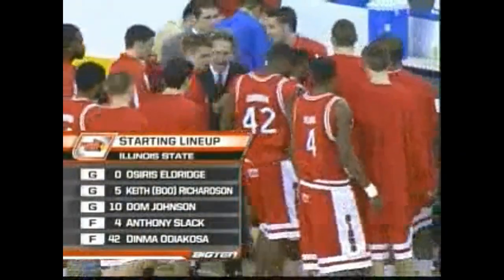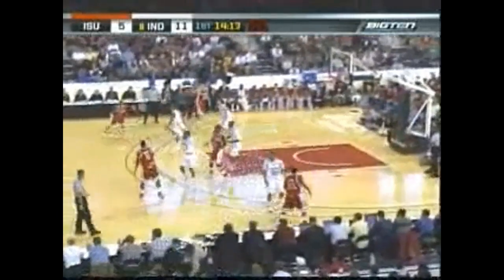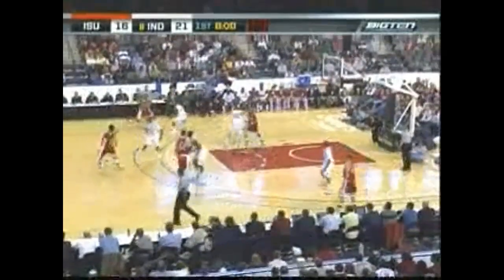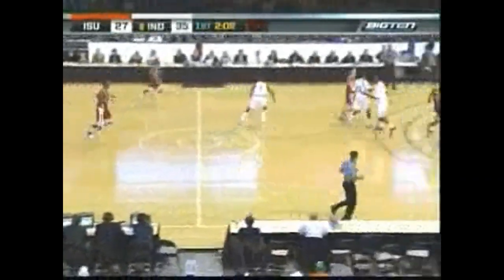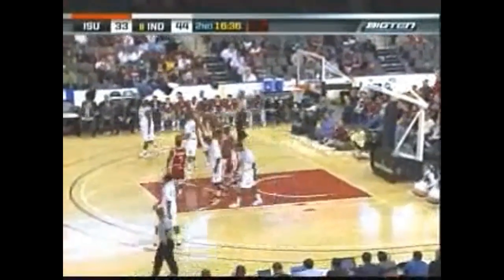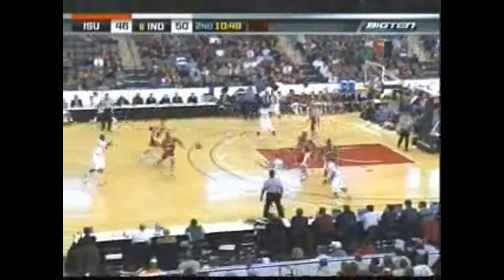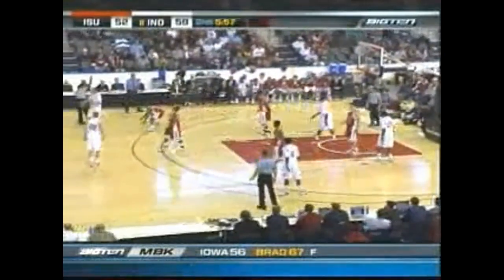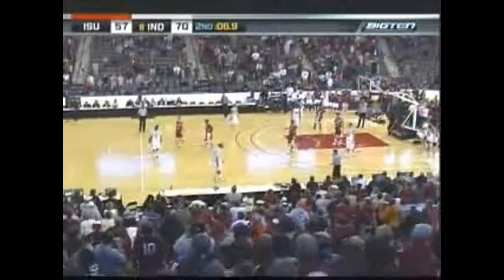2008 ISU vs Indiana 11-23-2008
2008 ISU vs Indiana 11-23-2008